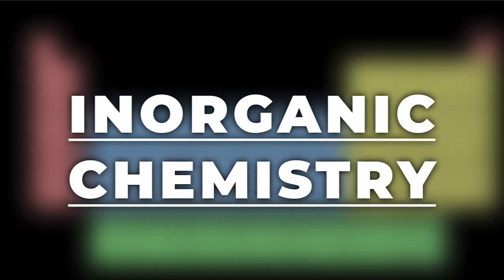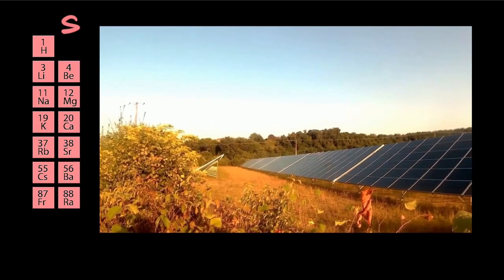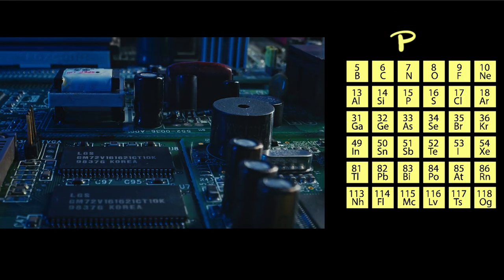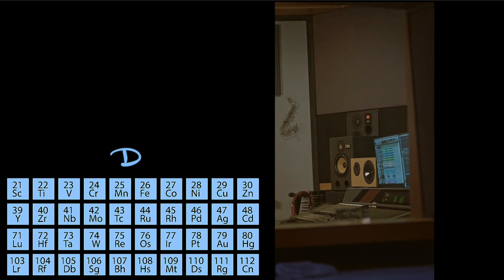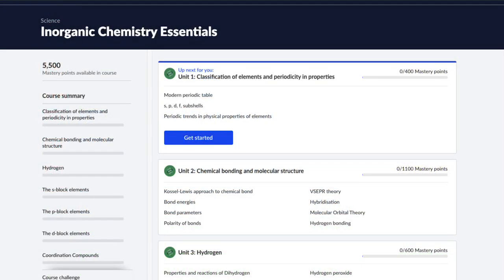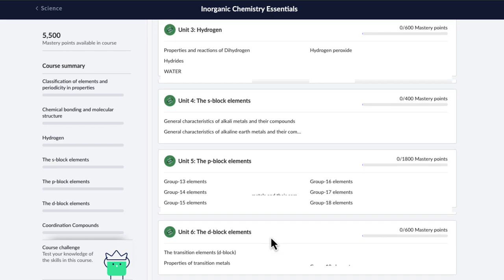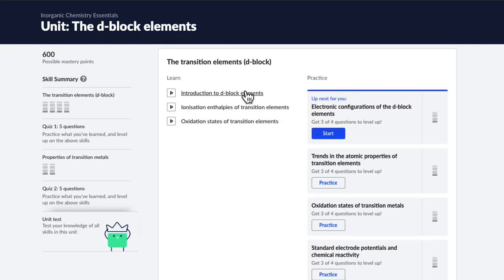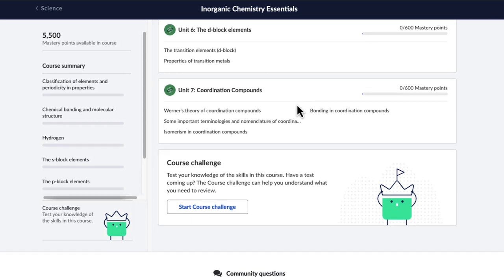Inorganic chemistry course intro | Khan Academy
Inorganic chemistry explores common features of s, p, d, and f block elements in the periodic table. But why study these you ask?

In S block, while learning how to create hydrides helps us make fuel cell technologies, analysing ionisation energies help us design efficient solar cells.

In P block, while group 13 elements help us make circuit boards and space shuttles, group 14 elements gives you your semiconductor smartphones.

D-block elements have a range of applications. Some create vibrant compounds for paints and dyes, while others help reduce harmful gases in vehicle exhaust pipes. Their unique magnetic properties enable the creation of various magnets for hard disks and speakers. Additionally, d-block elements can form strong bonds, which can be life-saving, like in vitamin B-12, or lethal, as in cyanide poisoning.

Join us as we delve into the exciting realm of inorganic chemistry essentials, where we'll uncover the secrets behind these elements and their incredible applications!"